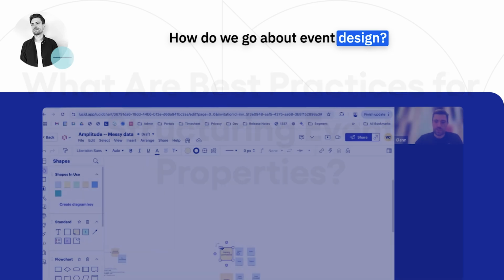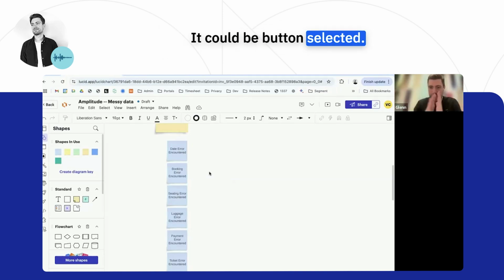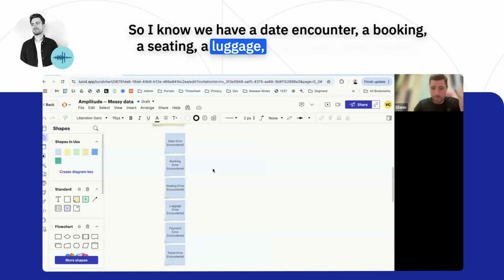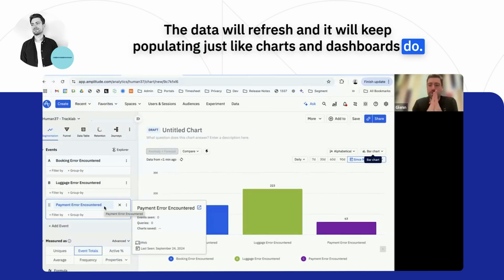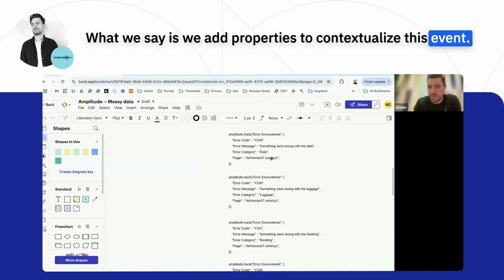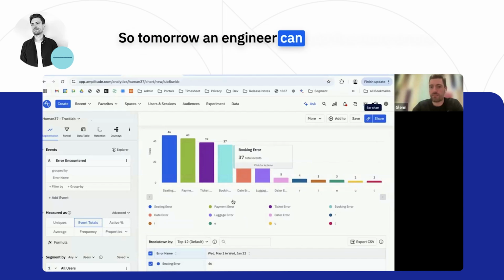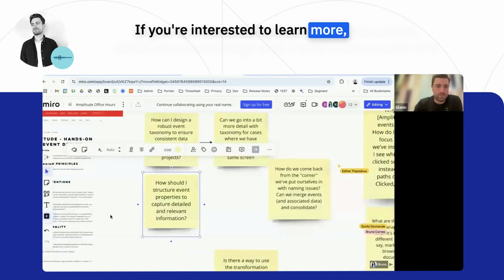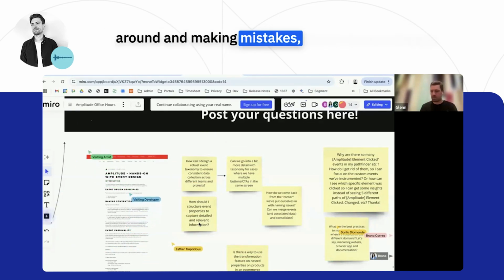High vs. Low Cardinality: Which Event Design Works Best?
Designing the right event properties is essential for maintaining clean, scalable data. In this video, we explore the two main approaches to event design—high and low cardinality—and how to choose the best structure for your data.

You’ll learn:
- What high vs. low cardinality means and how it impacts your data.
- How to reduce complexity with event properties.
- Why maximal abstraction ensures easier and more efficient analysis.
- Best practices for designing scalable, robust event structures.